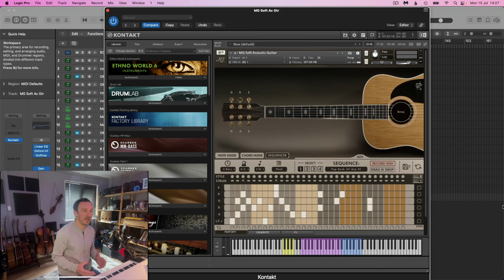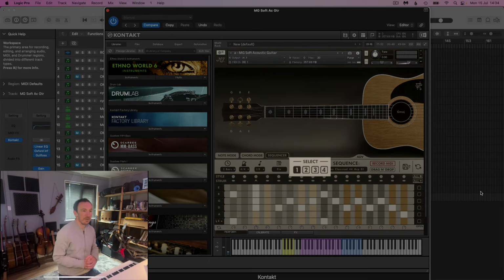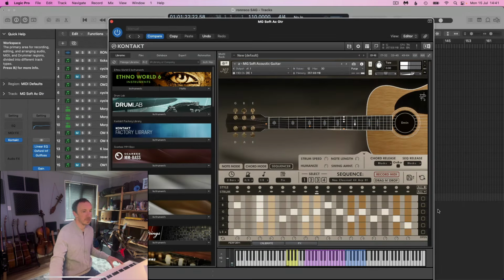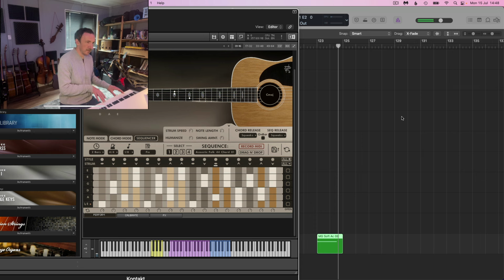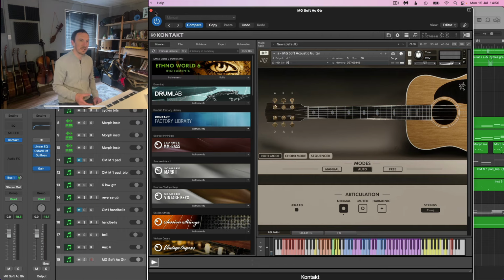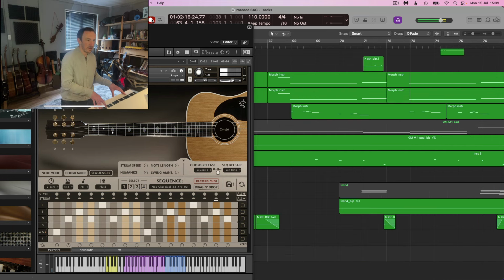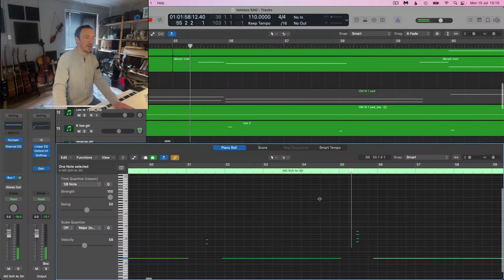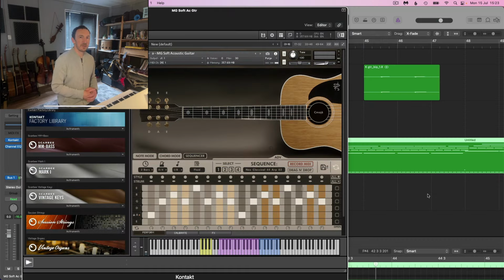MG Soft Acoustic Guitar: Sequencer Mode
In this video I show you how to quickly and effortlessly create stunningly realistic guitar arpeggios and chord sequences in Kontakt, using MG Soft Acoustic Guitar. Whether you're a seasoned producer or just starting out, guitar expert or novice, the guitar's intuitive interface makes it easy to edit and perfect your guitar parts.

My website with my FREE Kontakt instruments plus my composer info is